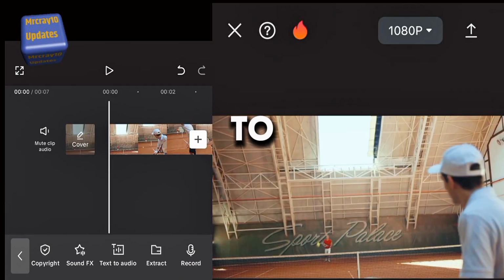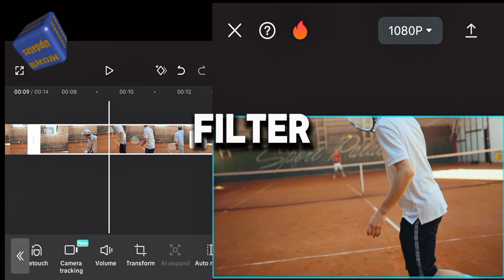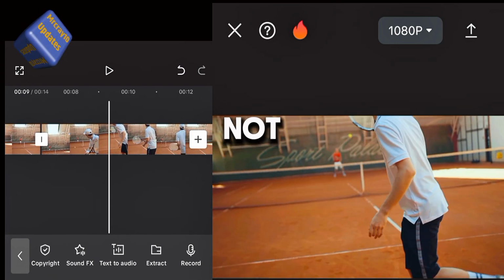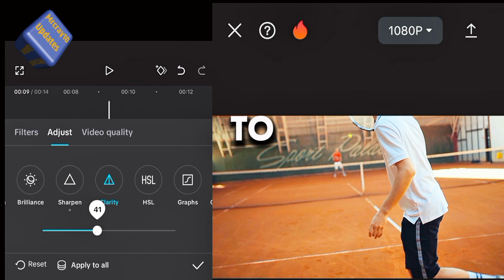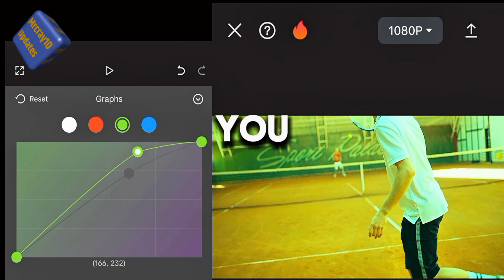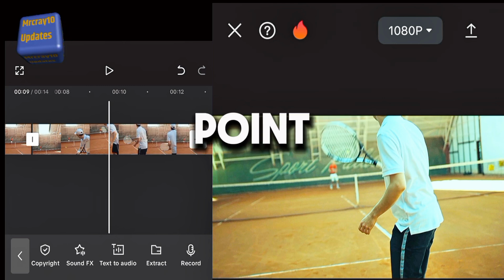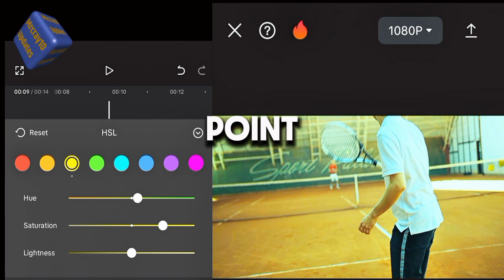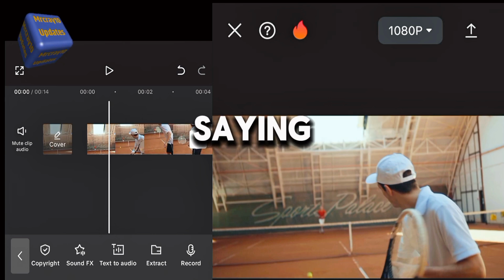DIFFERENCE BETWEEN COLOR GRADING AND COLOR CORRECTING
Color correcting is different from color grading, watch from the beginning to the end and you will understand how to color correct your videos as a video editor using Capcut mobile app.